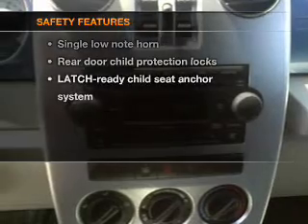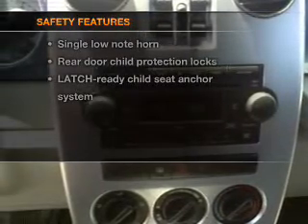2007 Chrysler PT Cruiser - Amherst NY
Year: 2007
Make: Chrysler
Model: PT Cruiser
Trim: Sport Wagon 4D
Engine: 4 cylinder 2.4 Liter
Transmission:
Color: Blue
Mileage: 42006
Address:
1135 Millersport Hwy